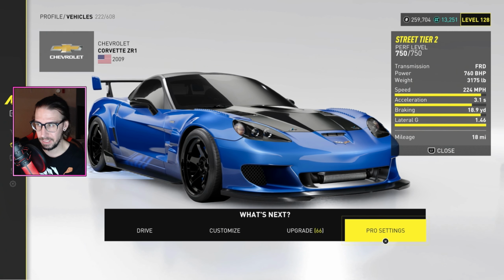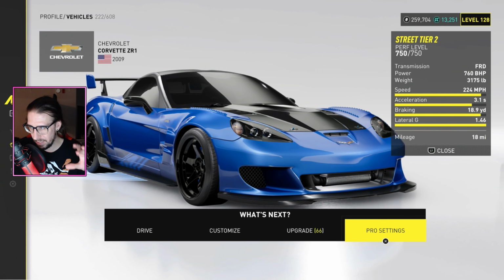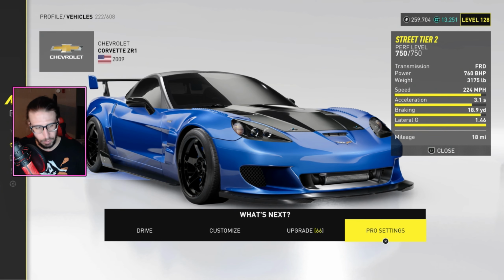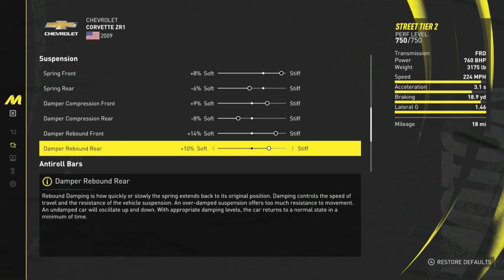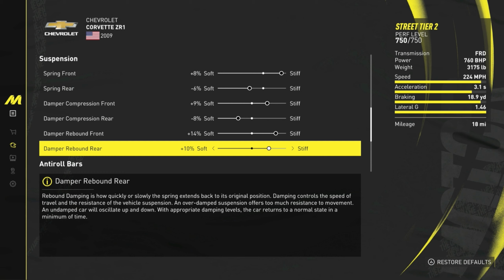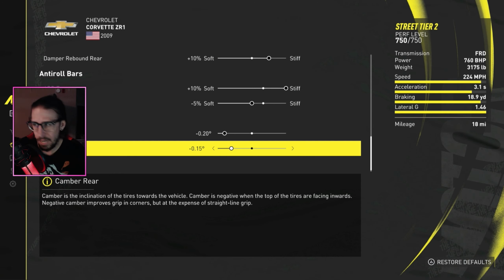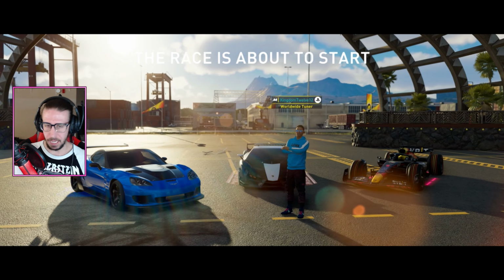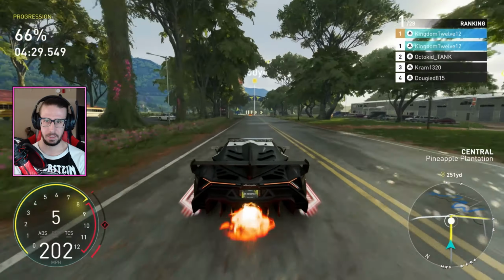Chevrolet Corvette ZR1 | The Crew Motorfest Pro Settings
Pro settings for the 2009 Chevrolet Corvette ZR1 for street tier 2 in The Crew Motorfest.

00:00 Intro
00:47 Pro Settings
01:39 Grand Race